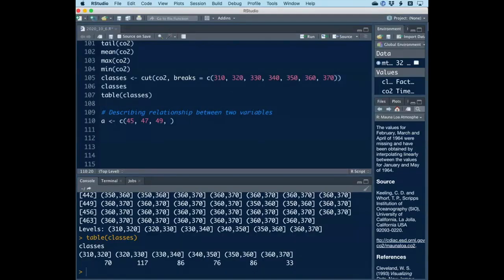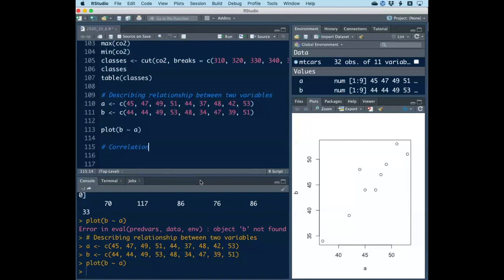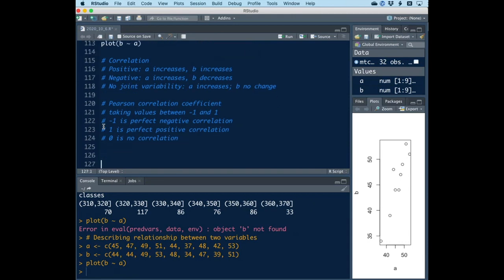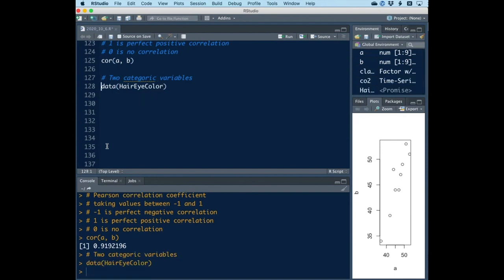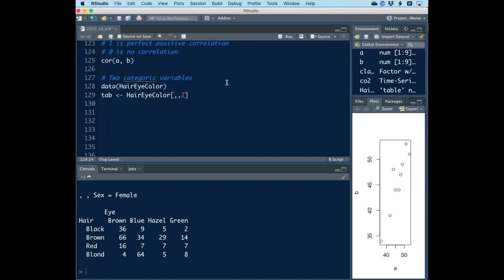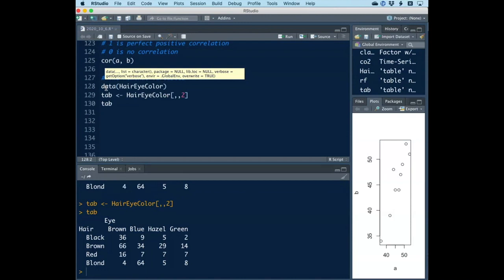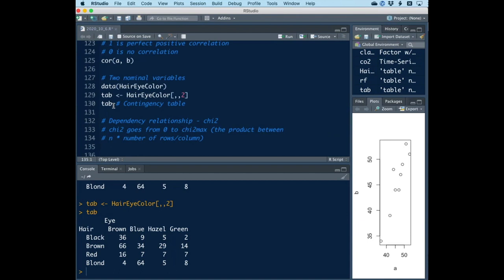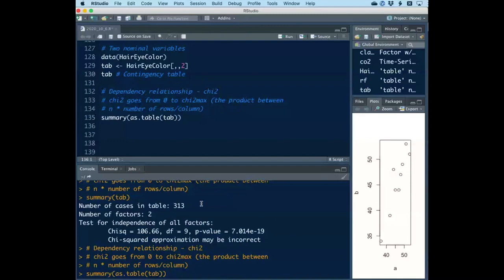EMA 06 Descriptive statistics with R Relationships